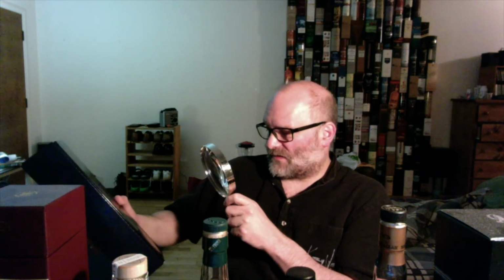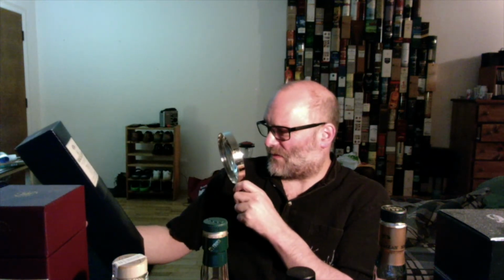The MacAllan 12 Double Cask Single Malt Scotch Whisky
Most excellent!